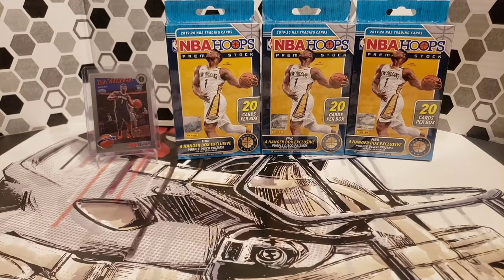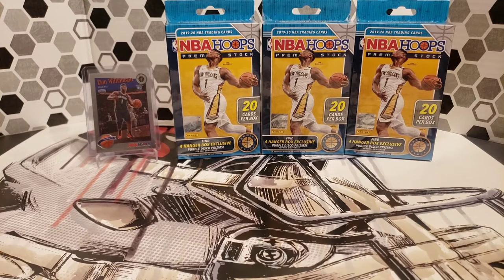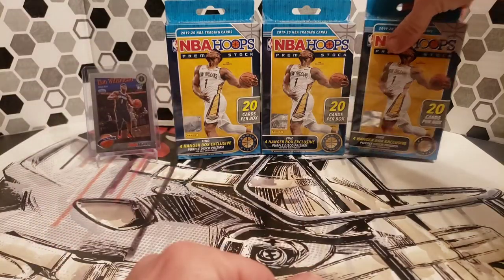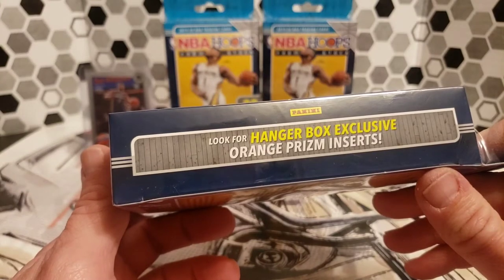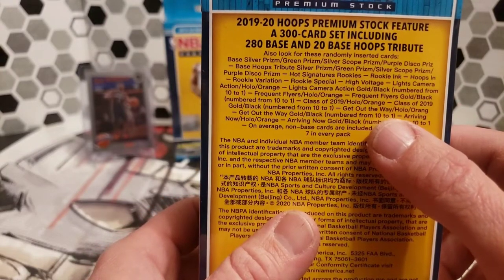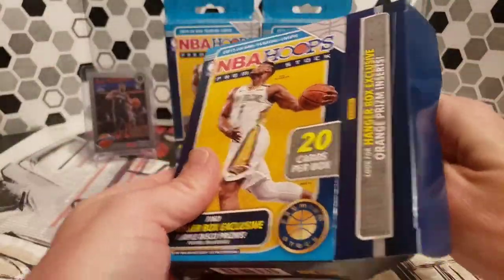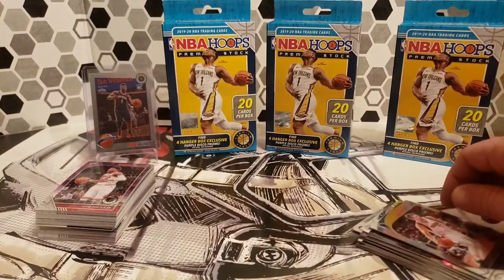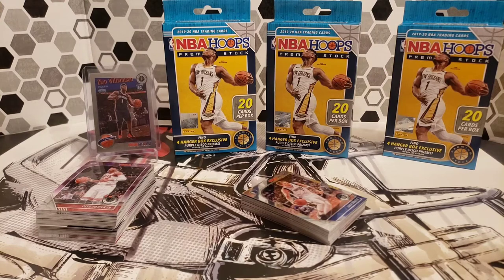2019-2020 NBA Hoops Premium Stock - Cellos vs Hangers - Episode 2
Part 2 of our mini-series comparing cellos and hanger boxes of 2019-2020 NBA Hoops Premium Stock.  We did pretty good with the Cellos in episode one - let's see how the 20-card hanger boxes fair in this battle.